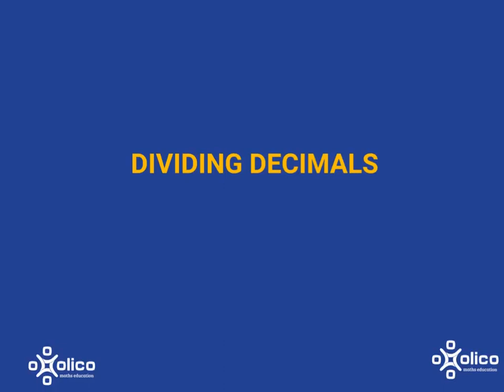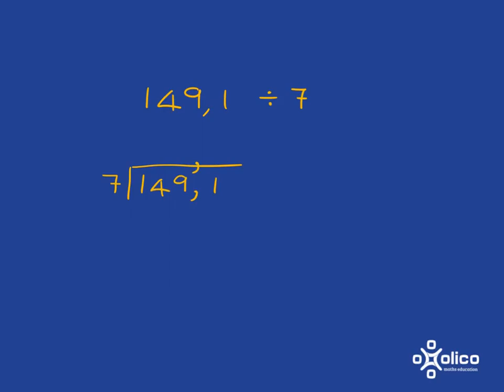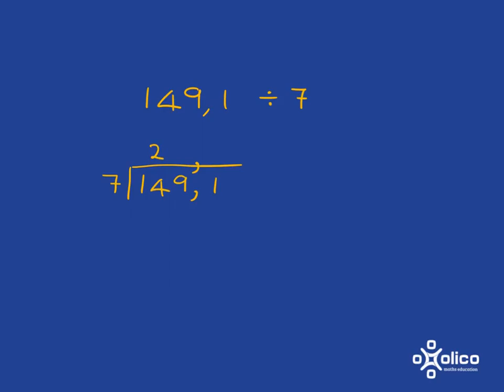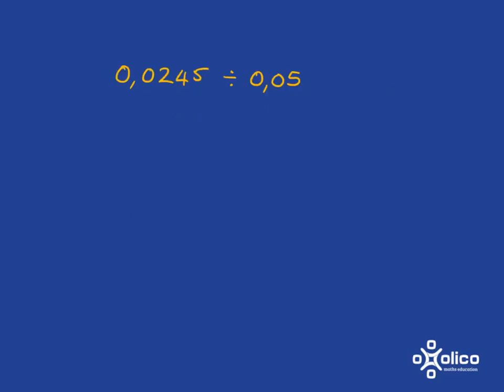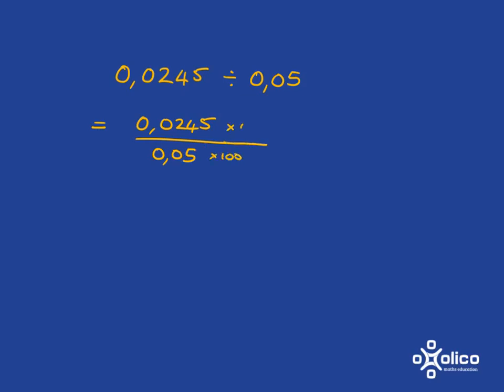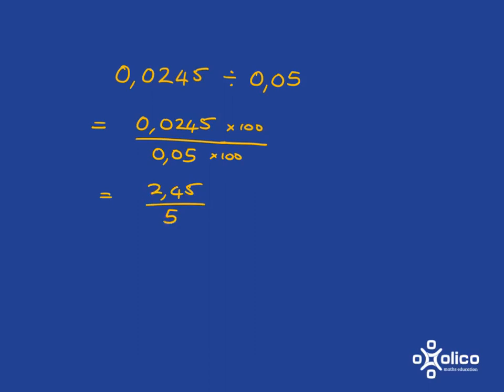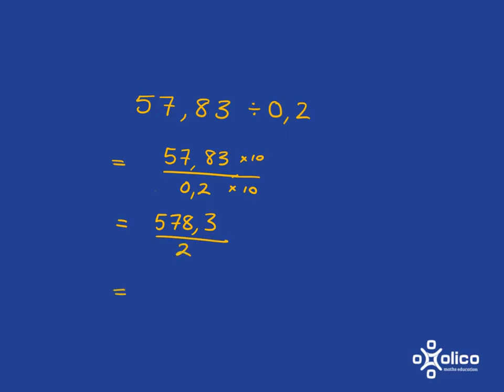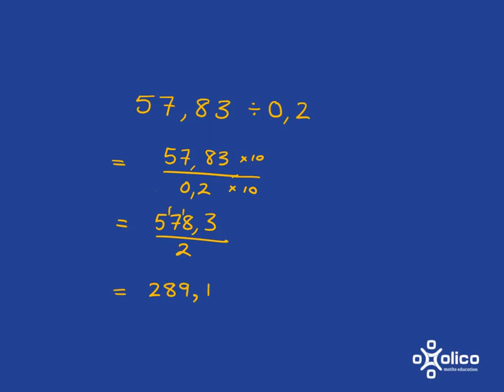Gr 8 Decimals 4b: Dividing Decimals